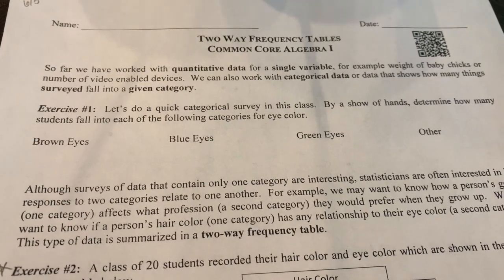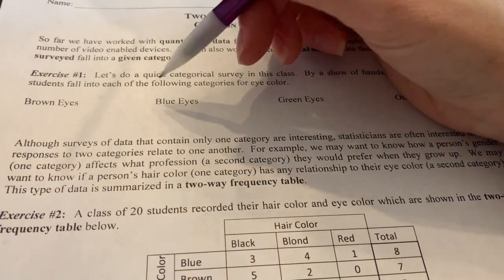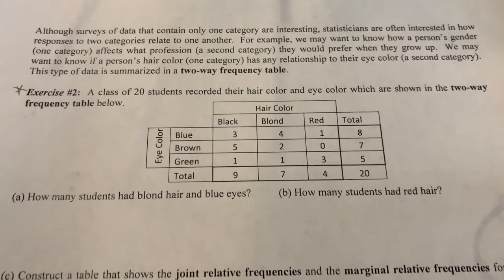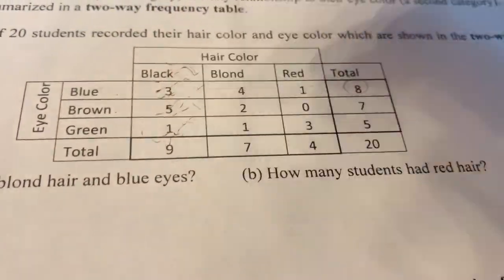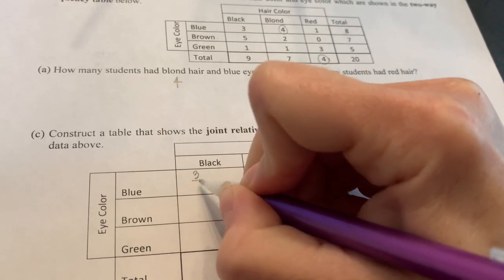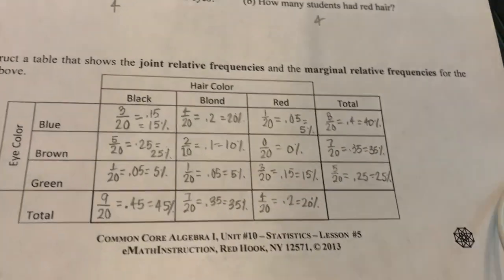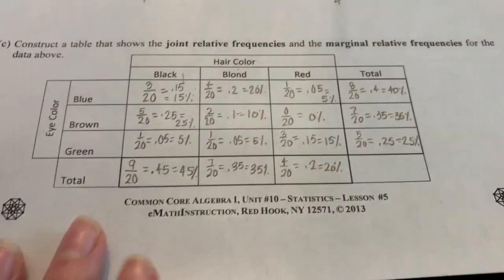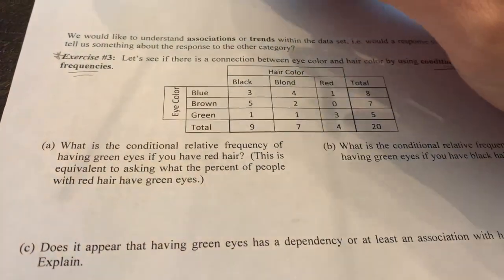Two Way Frequency Tables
Two way frequency tables, looking at conditional relative frequencies using eMathInstruction Unit 10 Lesson 5